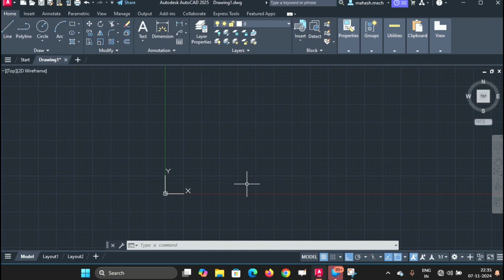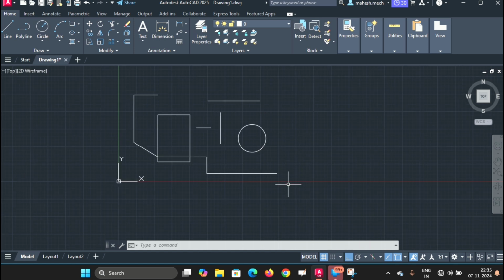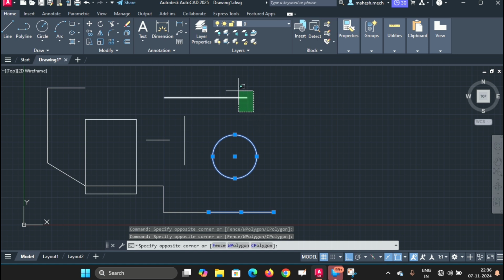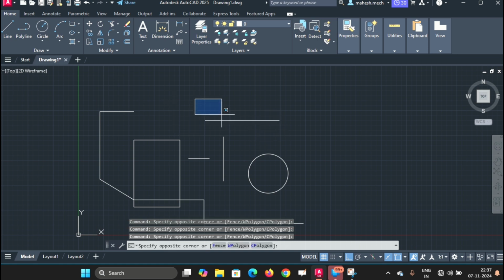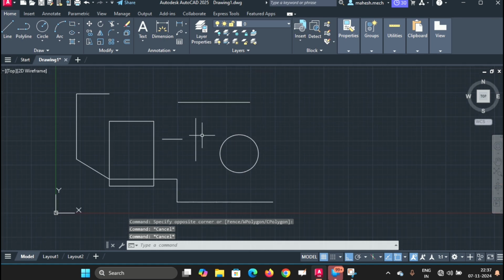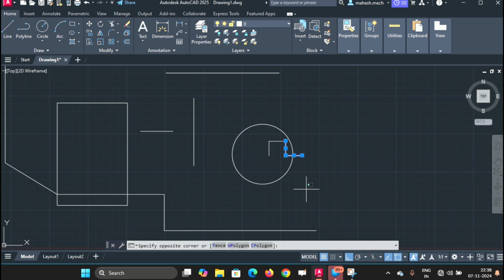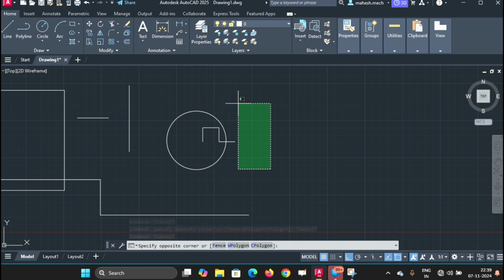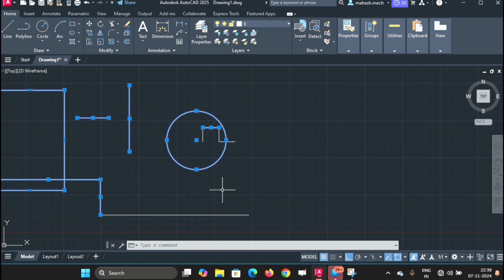Selections methods in AutoCAD| Fence selection | Window selection |Crossing | Box Selection AutoCAD